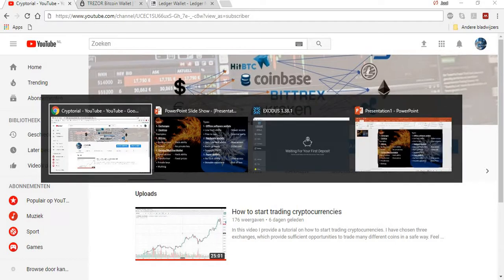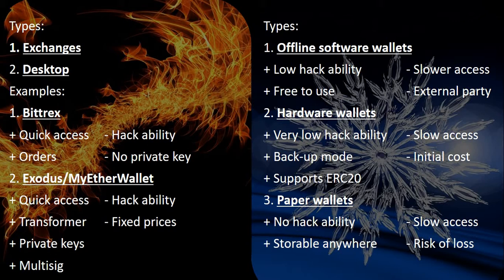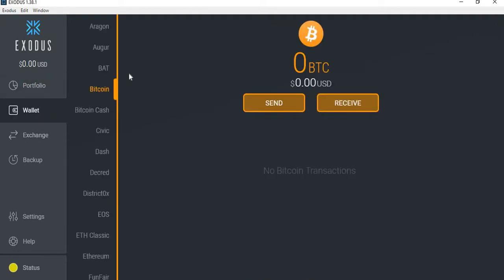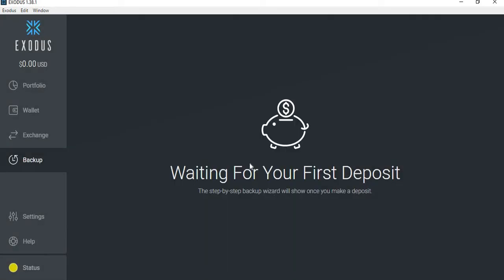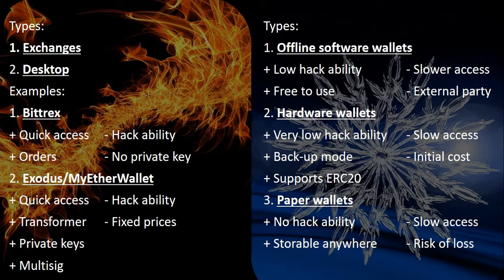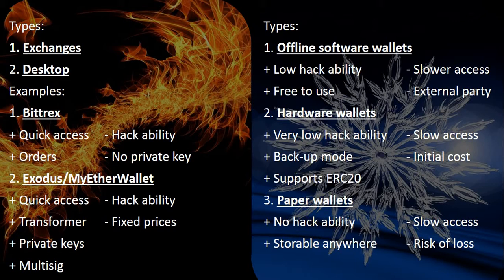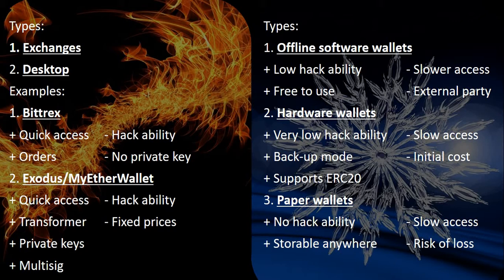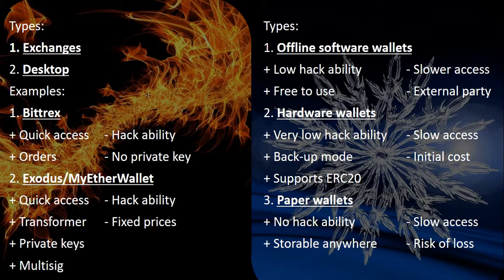Cryptocurrency wallets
In this video I show you which types of wallets you can chose for holding your coins/tokens, what the up- and downsides are, which one fits you and how they work or where to get them. If you have any questions, please leave them in the comments or send an E-mail.